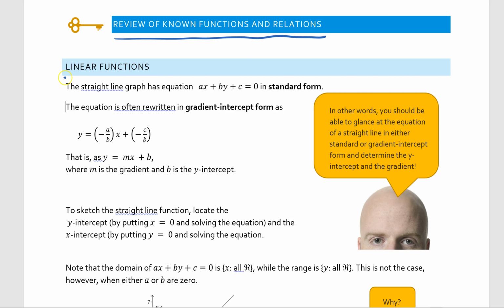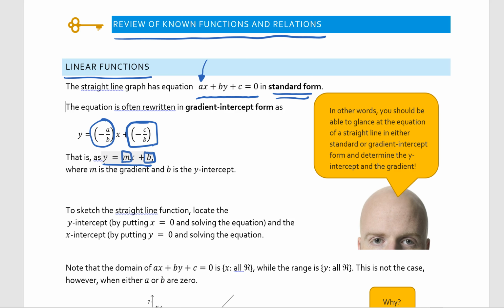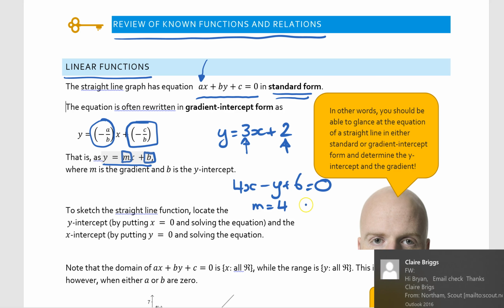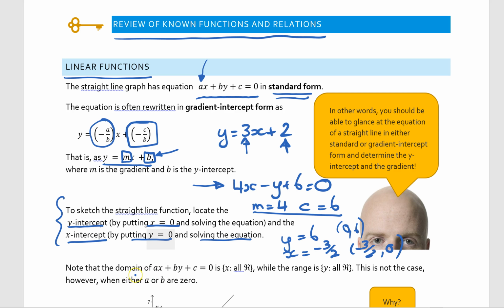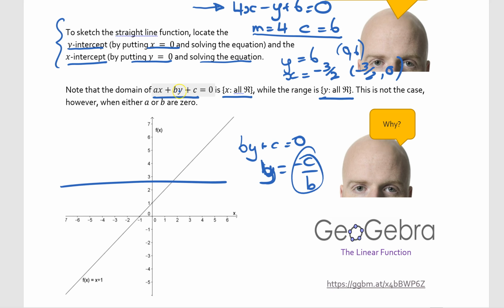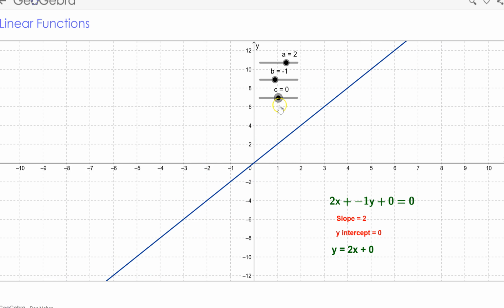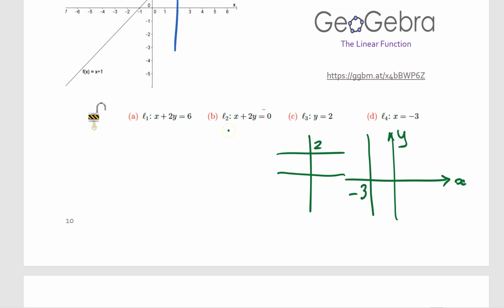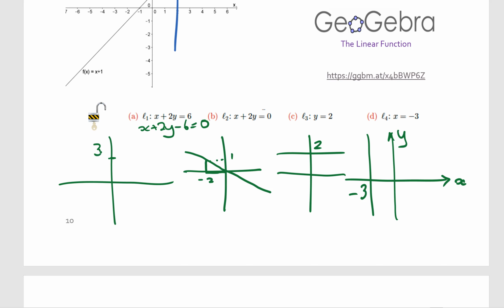The Linear Function